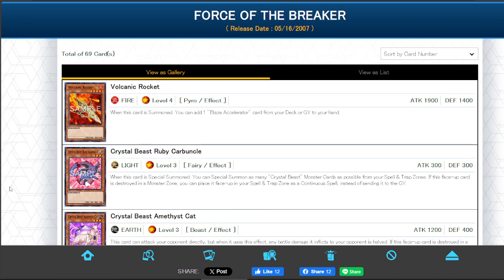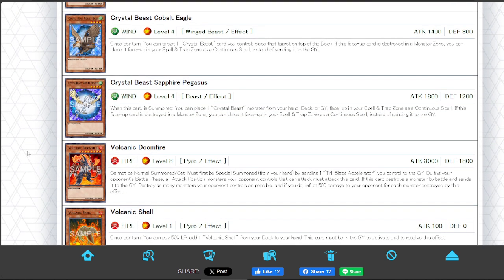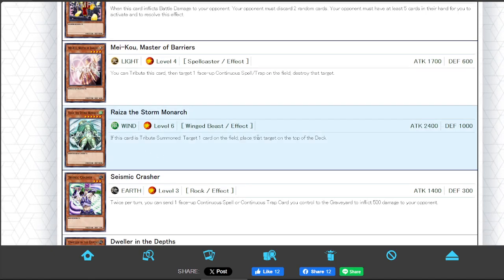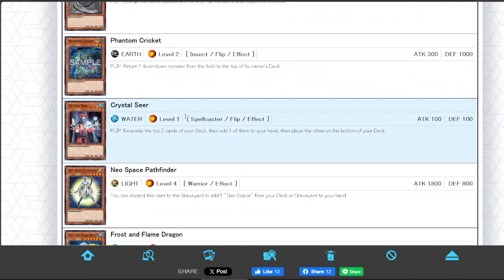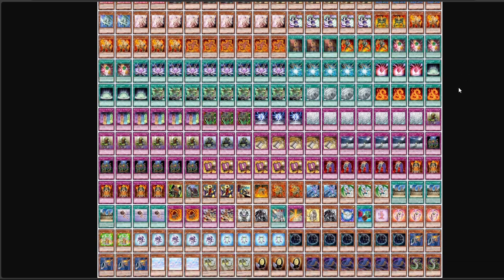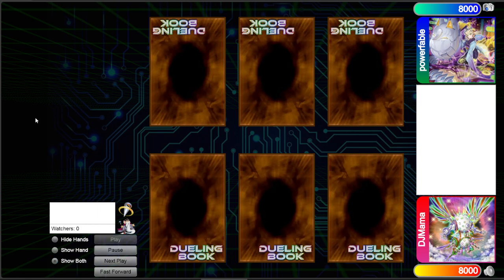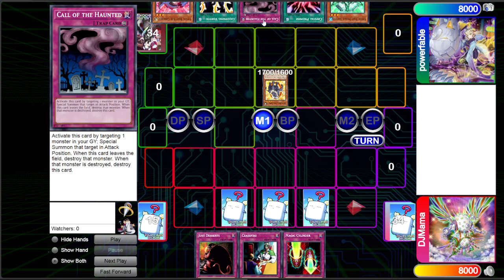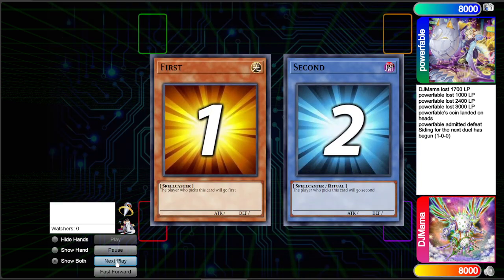The @iamcarnitas Special | Prog Playlist - FOTB & TAEV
These 2 sets we have today, Force of the Breaker and Tactical Evolution are the sad stepping stones into GX's last few amazing sets. Let's just step right on over them and get to the last amazing sets of GX Era.